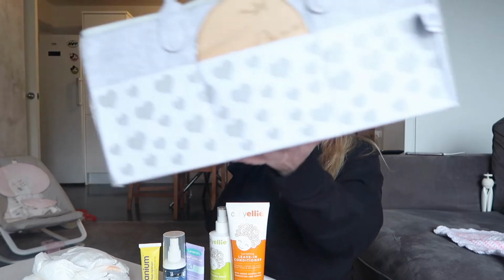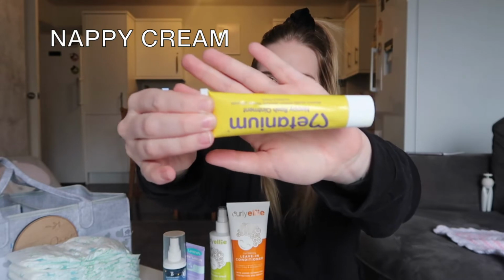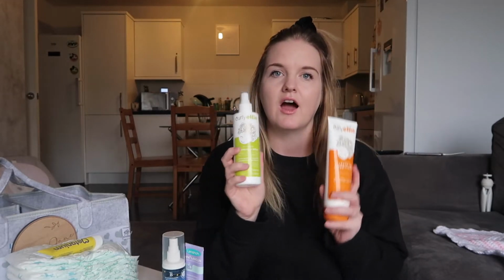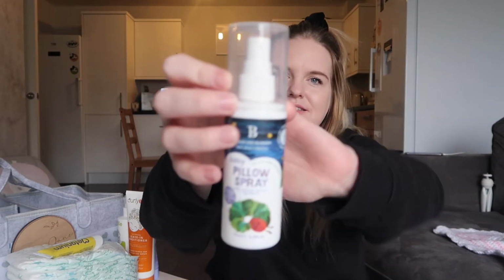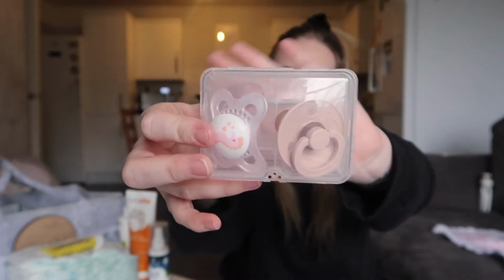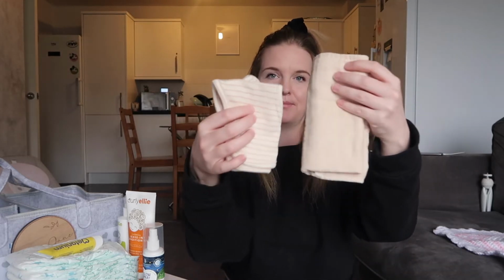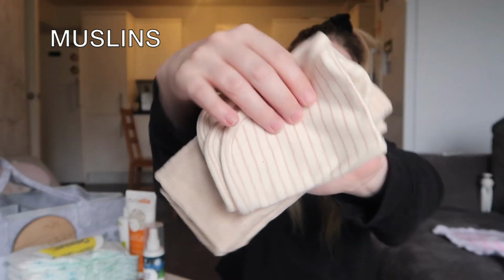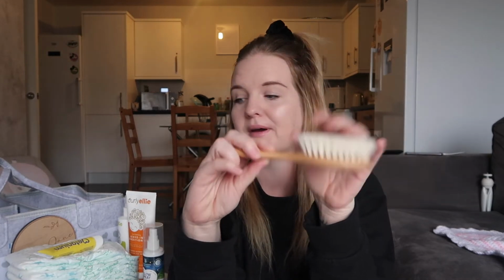ORGANISE WITH ME | WHATS IN MY NAPPY / DIAPER CADDY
Hey guys

I'm Natalie. Married to Arron.
I have 5 children .
Josh 13, Jack 6, Jacob 3, Molly 1 and Lilah 2 months
This is my first ever video up on this youtube channel and the first in a series of ' organise with me ' videos i will be doing with tips on how to stay organised when you have children .

Blossom & Bloom sleep spray - gifted
Petite soldier Muslin & bib - gifted
Nappy caddy - gifted

Come make friends over on Instagram

Camera used - Canon G7X mark 2

Thank you so so much for watching and we’ll hope to see you on our next video

Natalie